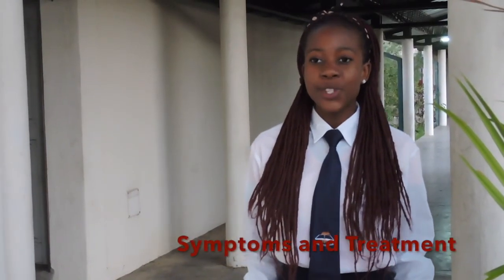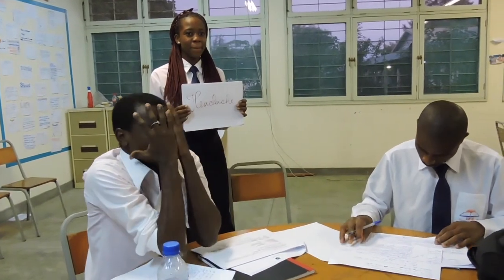Malaria in Mozambique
The English students of the IFP Chibututuíne in Manhiça, Mozambique have been learning about malaria all month. They conducted an investigation in the community in which they tried to find answers to the questions of why malaria is still endemic in Mozambique and what we can do to stop it. On World Malaria Day (April 25th), we created this video to share with you some of the things we've been learning. If you do contribute, please leave a comment so that we can track the video's impact.

Thanks!